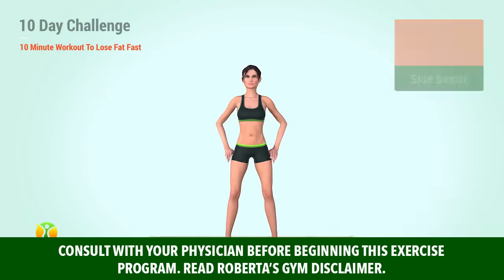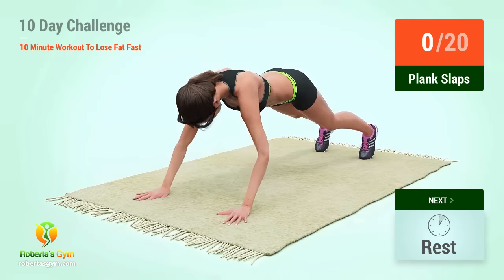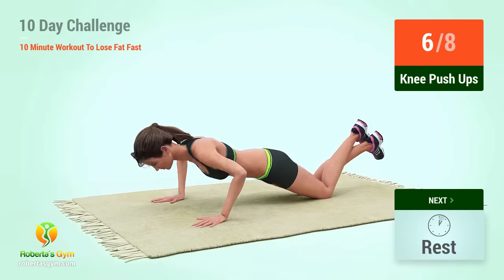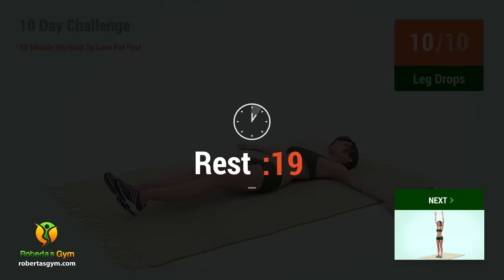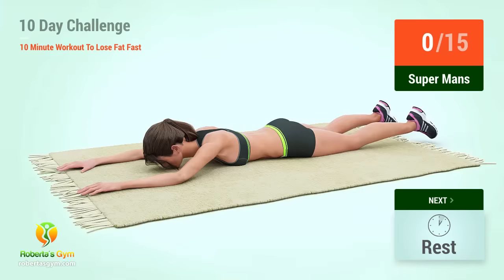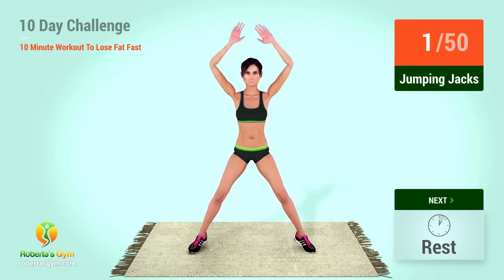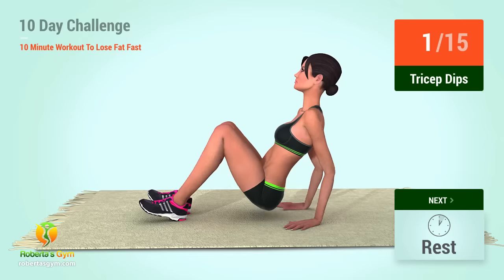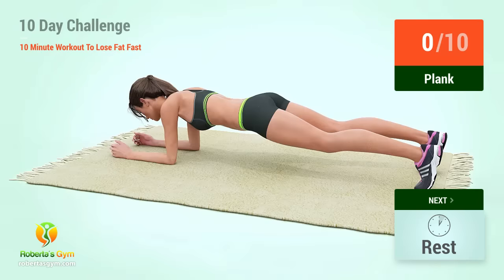10 Day Challenge - 10 Minute Workout To Lose Fat Fast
Are you looking to burn fat fast at home but you don't seem to have enough time or don't know which exercises to do?

Today we're challenging you to do this 10-minute workout routine for 10 days, EVERYDAY! If you want to start getting slim, fit, and healthy while working out your entire body, this challenge is just the right one for you.

Do this workout everyday if you want to see fast results, no skipping days!

Don't forget to leave us a comment to update us on your progress after 10 days. Ready to start the challenge? Let's get started!!💪❤️

TIMECODES

00:00 Side Bends
00:37 Split Jumps
01:16 Plank Slaps
01:51 Rest time
02:22 Knee Push Ups
02:54 Rest time
03:15 Leg Drops
04:03 Rest times
04:24 Slow Burpees
05:23 Rest time
05:44 Super Mans
06:25 Rest time
06:52 Jumping Jacks
07:51 Rest time
08:22 Tricep Dips
08:55 Rest time
09:16 Squat and Kick
09:49 Plank